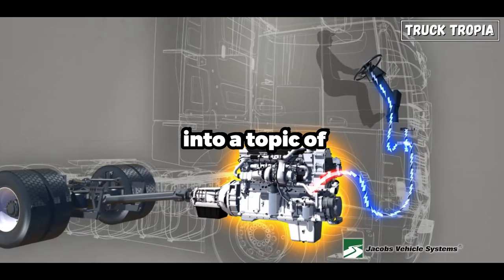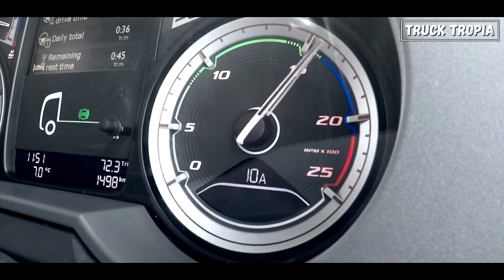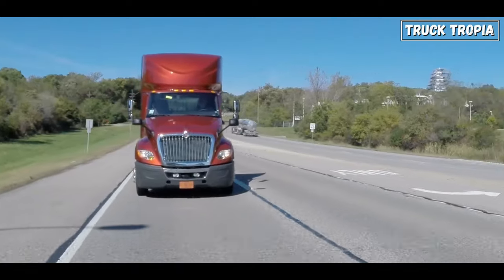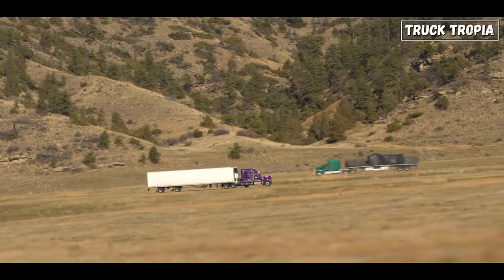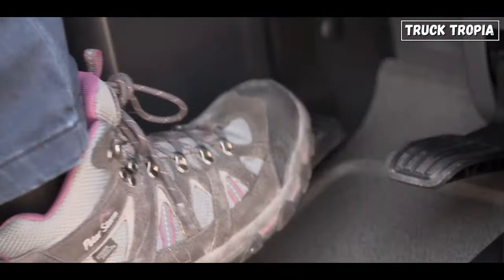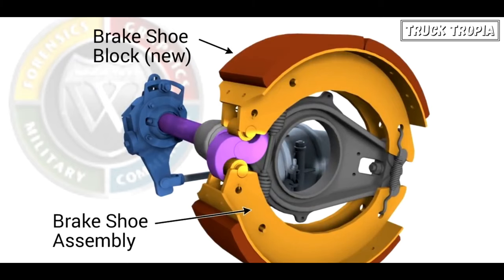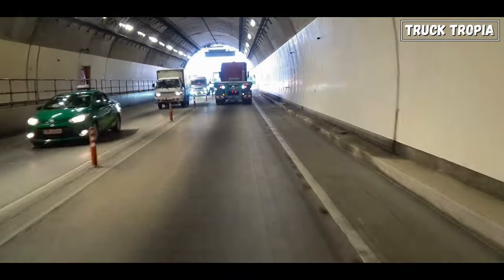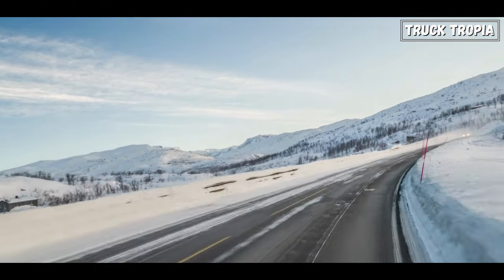Why Use a Jake Brake? Engine Brake Explained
Liked this? then you might enjoy one of these

🚛 Ever wondered why trucks have engine brakes?
In today's video, we unravel the fascinating world of engine brakes and their crucial role in heavy-duty vehicles.

Stick around to discover how engine brakes work, their advantages and disadvantages, and when and how to use them effectively.

🔧 Chapters:
00:00 Introduction
00:28 How Engine Brakes Work
01:16 Advantages of Engine Brakes
01:55 Disadvantages of Engine Brakes
02:23 When to Use Engine Brakes
03:11 How to Use Engine Brakes
03:39 The Braking System of a Truck
04:46 Summary

Join us on this journey through the intricate engineering behind engine brakes and the reasons why trucks rely on air brakes.

Until next time, stay safe on the roads and keep on truckin'! 🛣️🔧

▬▬▬ End  ▬▬▬
This was How a Why Use a Jake Brake? Engine Brake Explained